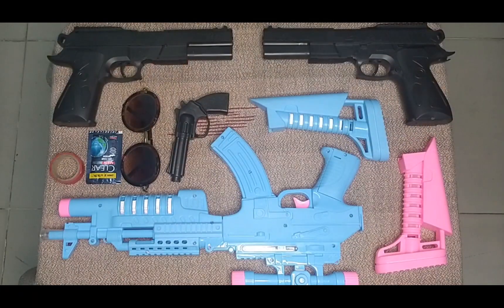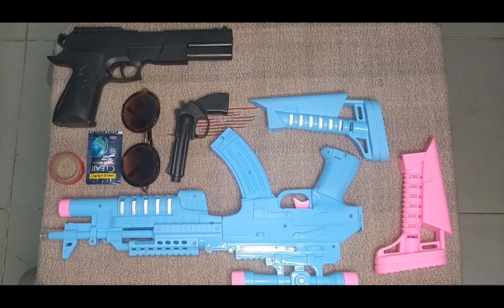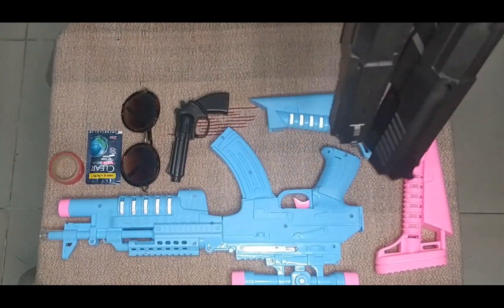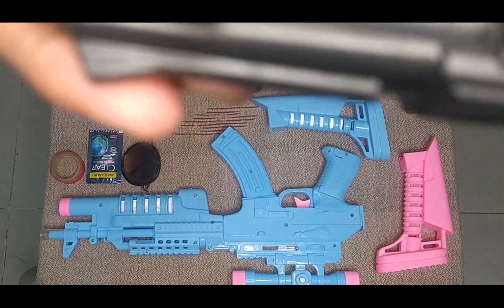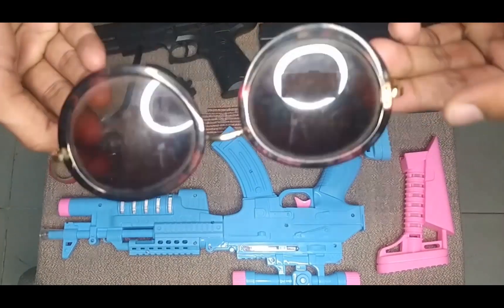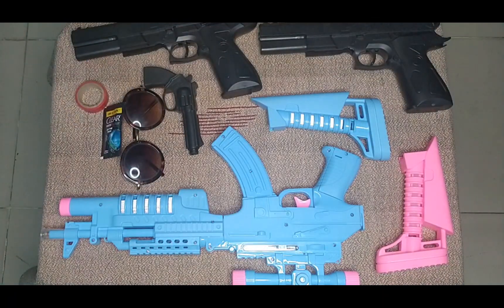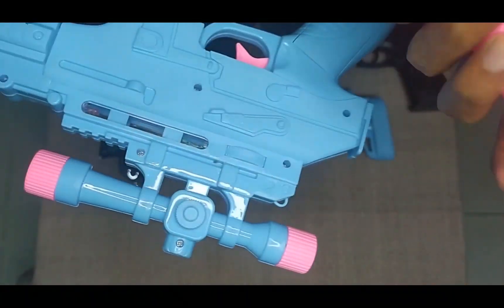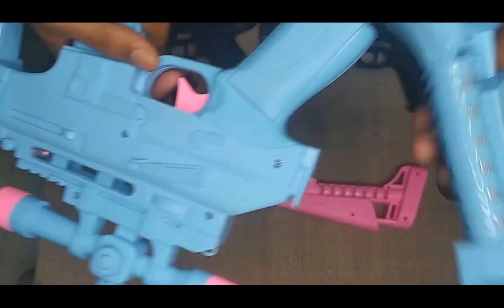Super Exclusive New Toy Guns Collection With Toy Equipment - Pranto's Toy Guns.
This Is A New Video From This Channel.This Is About " Super Exclusive New Toy Guns Collection With Toy Equipment - Pranto's Toy Guns " .I Hope Everyone Enjoyed This Video.Thanks For Watching My New Video.See You In The Next Video.Take Cake And Bye Bye All.